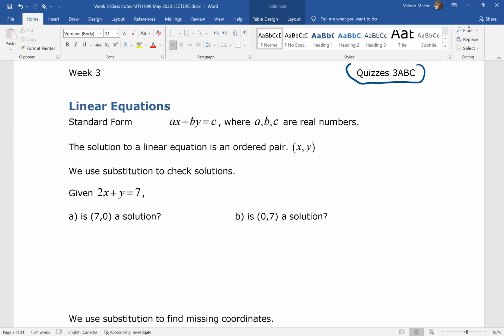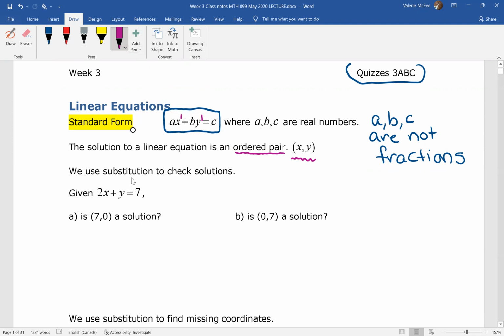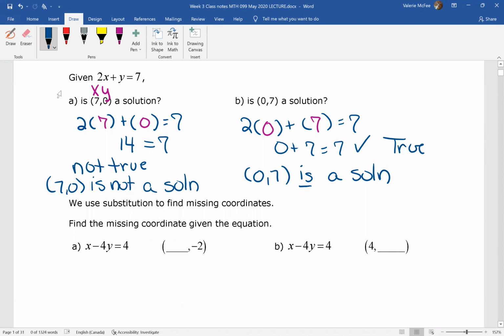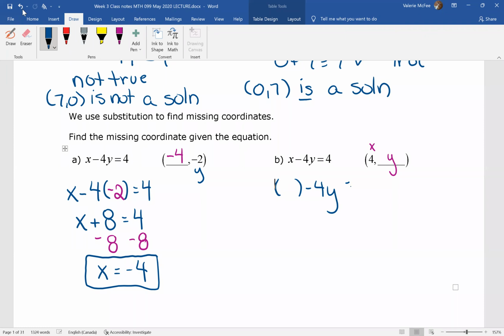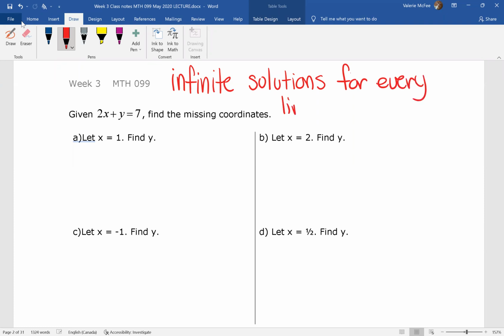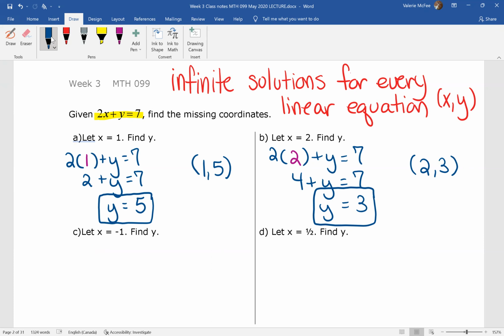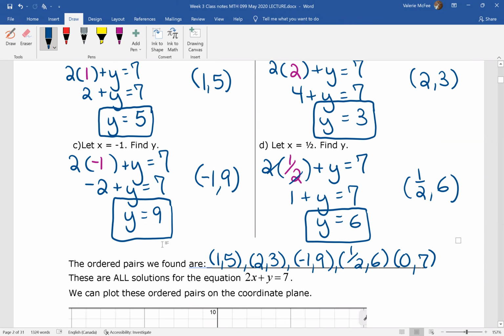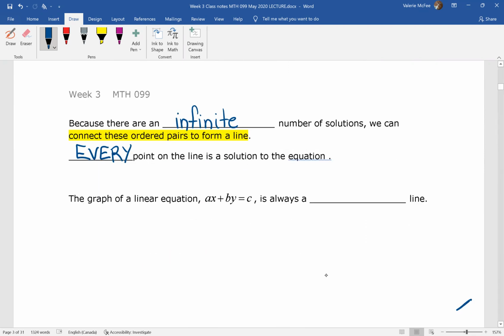3A Linear Equations Standard Form